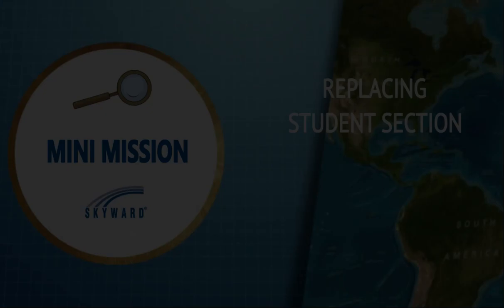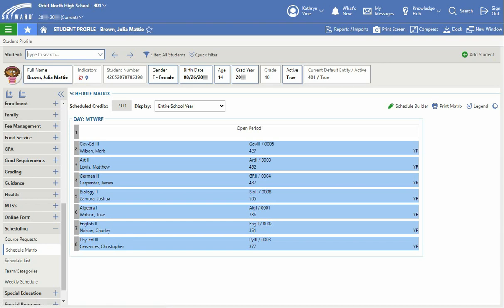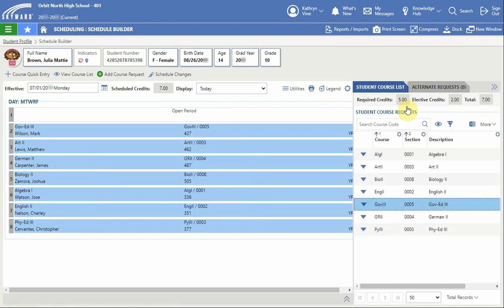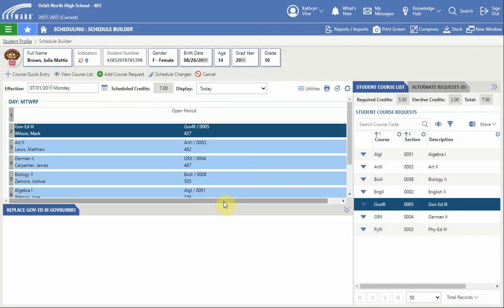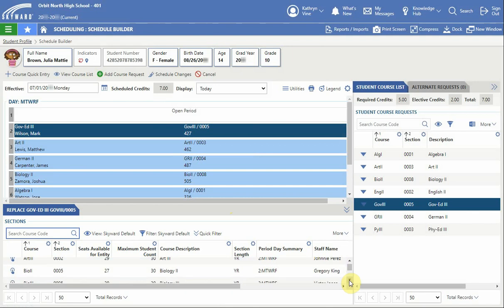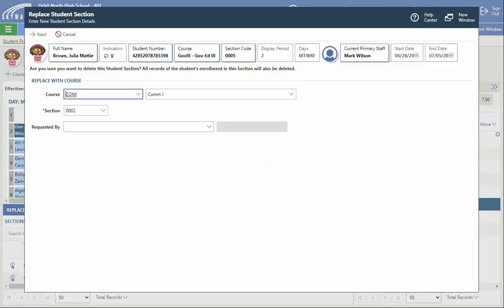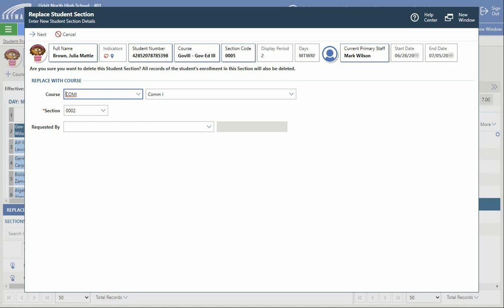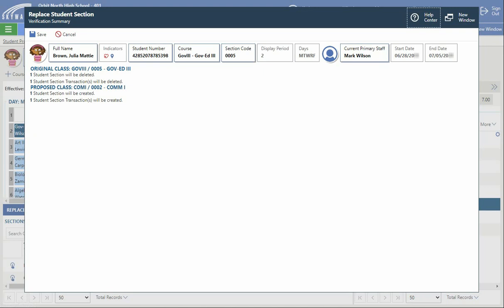Replacing Student Section